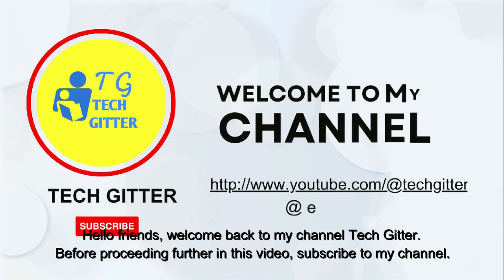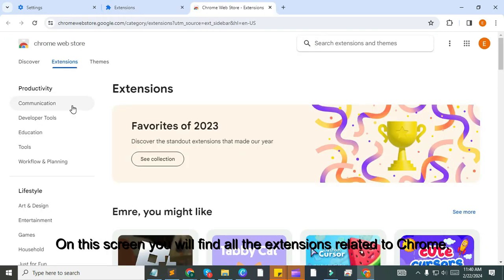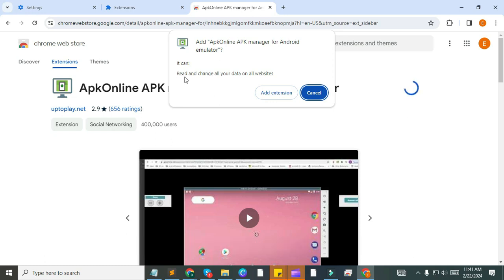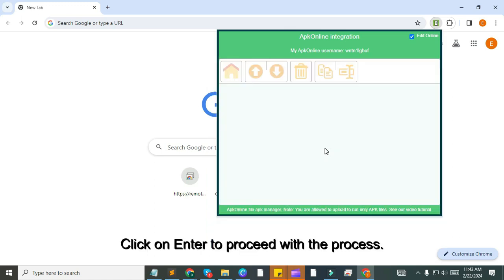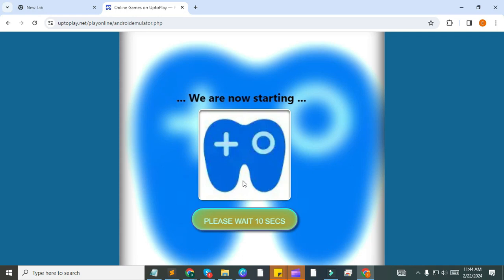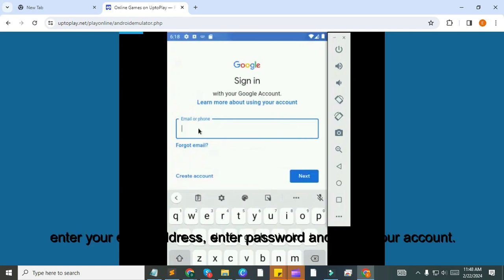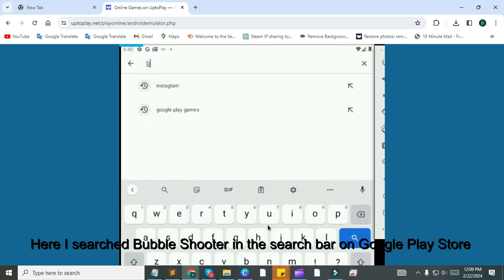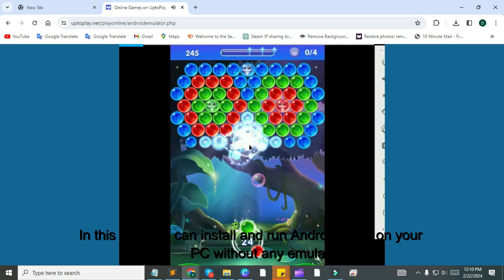How to run Android Apps on PC without an Emulator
In today's video, I will tell you can run Android apps on your pc screen without any Emulator.

Time Stamp:
00:00  Intro
00:31  Google Chrome Extention
02:36  Android Emulator APK file setup
04:27   Install Games on Play Store
07:41   End